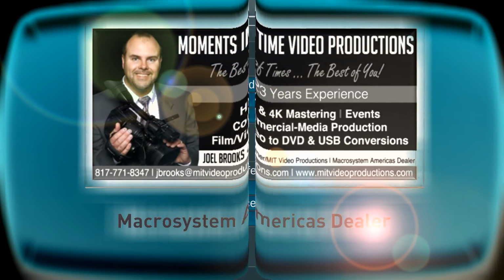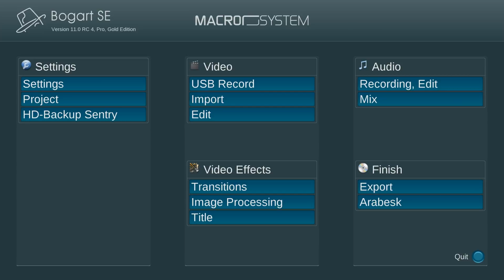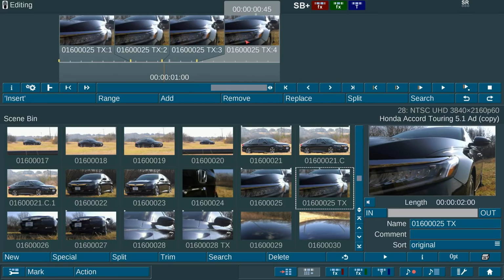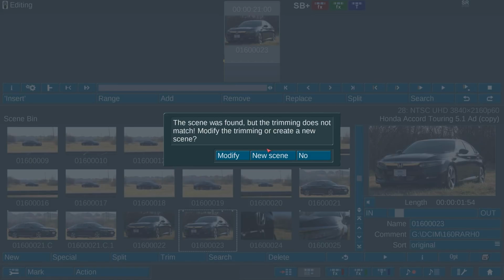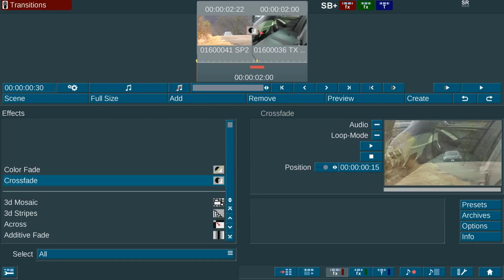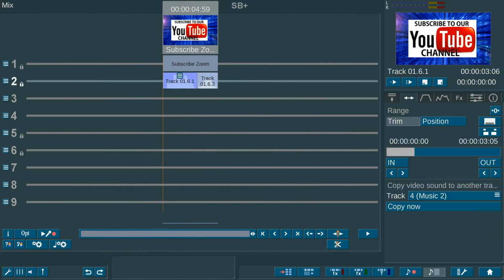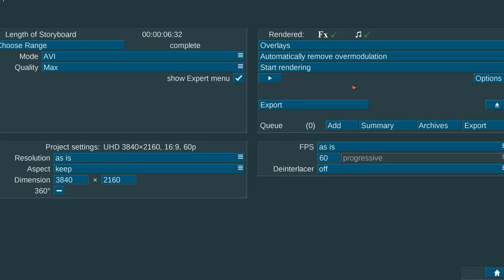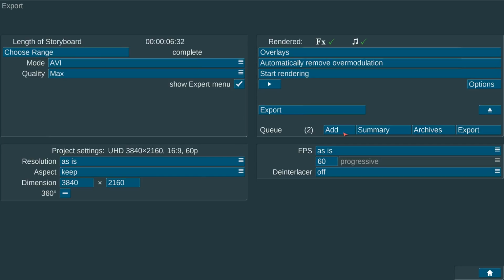Bogart 11 Promo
Bogart 11 offers many new powerful features. Macrosystem continues to develop innovative software and hardware solutions for video professionals.